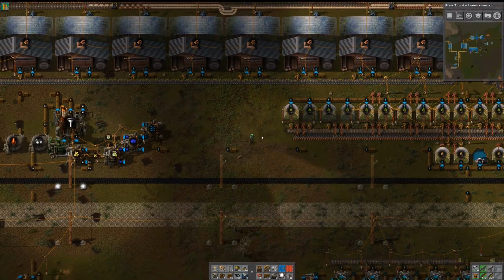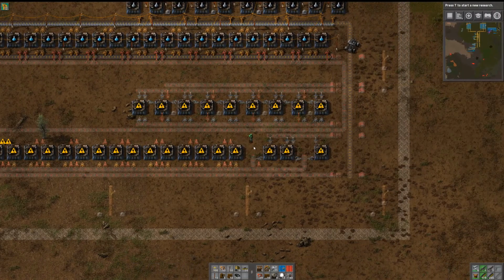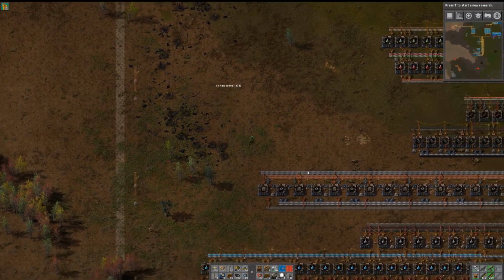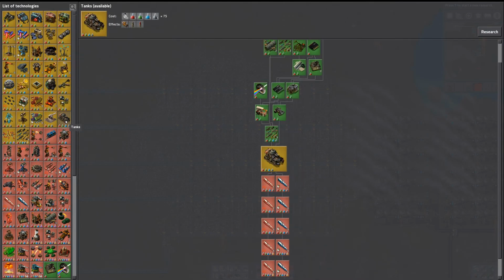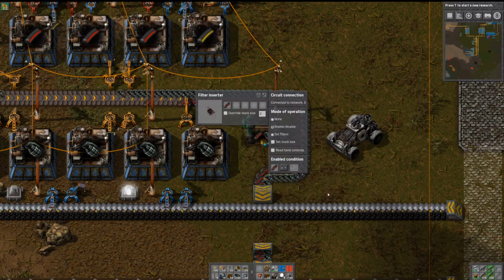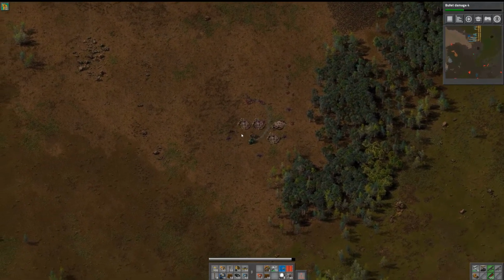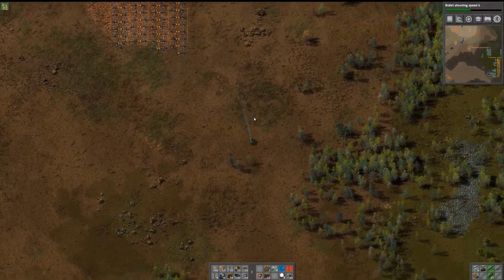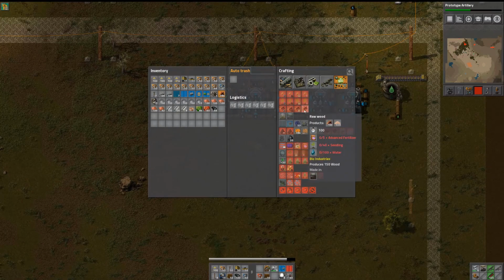Factorio BioIndustries S1E10 Killing Biters with Science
Welcome to another episode of the BioIndustries modded version of Factorio! We are finally into blue science and we are researching even faster. I planted those little seedlings all over our smelters to help clean that pollution and I even built a tank, which was immediately used to destroy several biter spawners. We shouldn't have to worry about those nasty aliens for a while!

I am aware that the game sounds/music was not recorded for some reason, but I will try and fix it in the next episode.

Mod List:
BioIndustries 2.6.11 by TheSAGuy
Even Distribution 0.2.10 by 321freddy
Long Reach Research Upgrade 0.4.3 by Mooncat & jessefjxm
Squeak Through 1.2.2 by Nommy, Lupin & Supercheese
Upgrade Builder and Planner 1.5.3 by Klonan
Waterfill2 0.0.3 by sens1tiv (based on Riley19280's work)